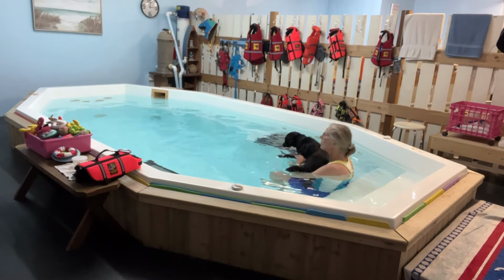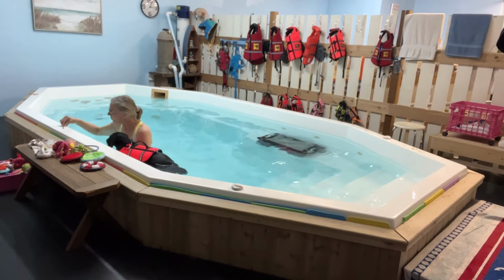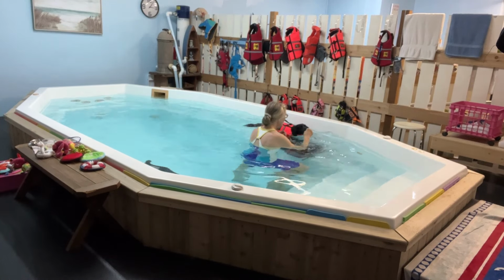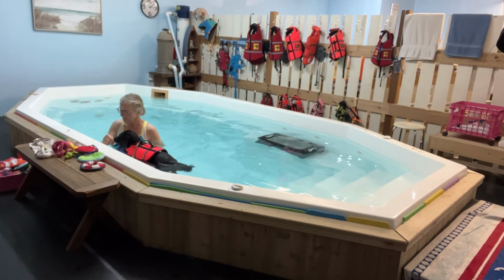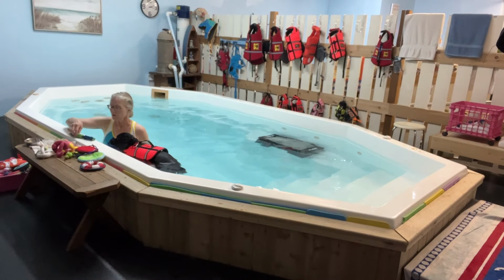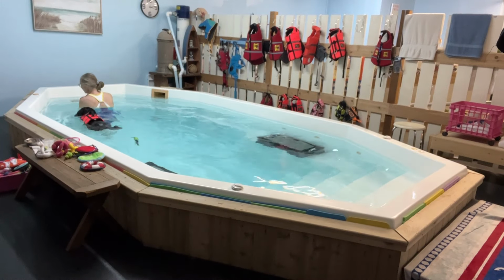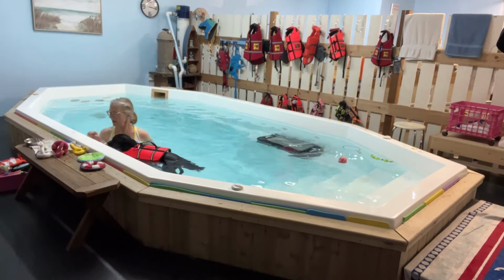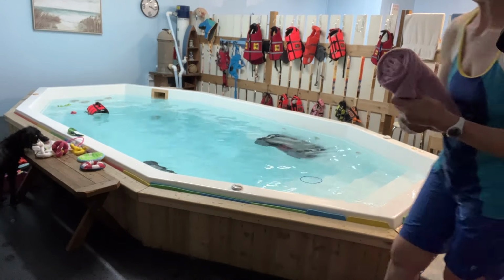Olive 5-10-24 swim